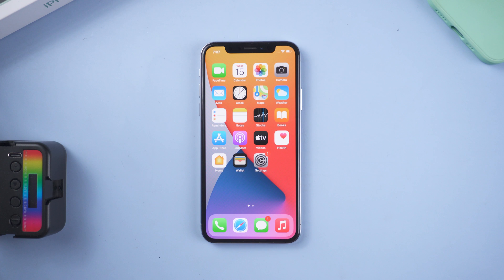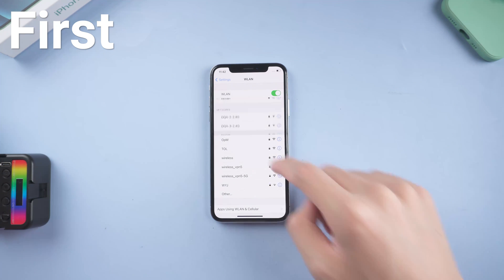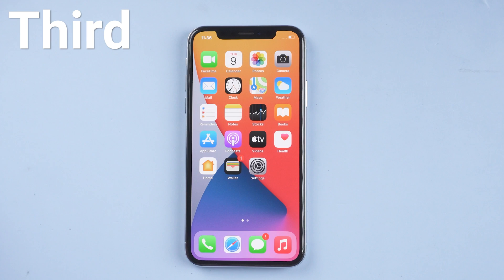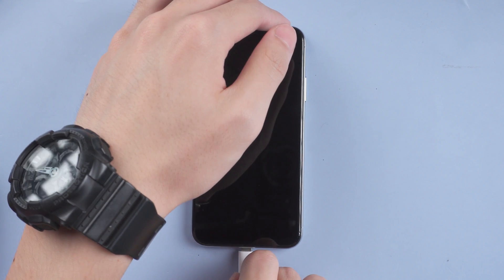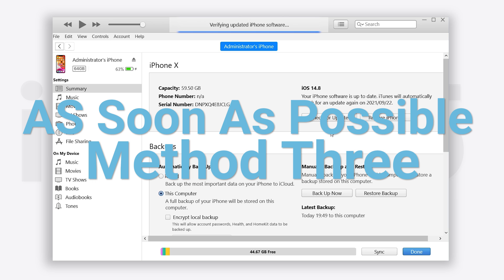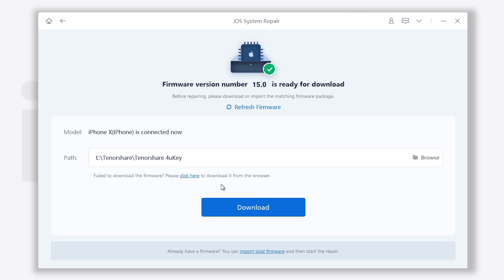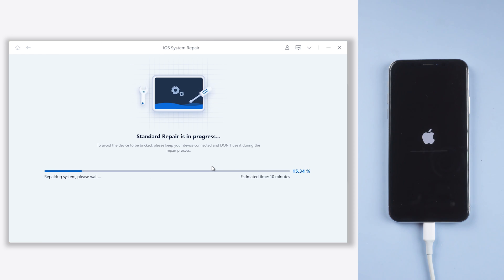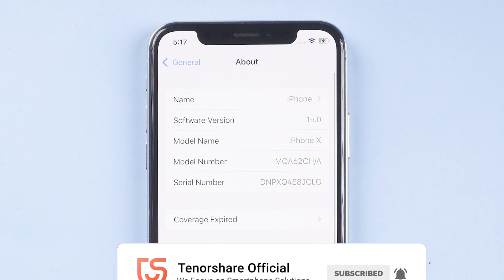Fix iOS 15/iOS 16/iOS 17 Update Stuck on Estimating Time Remaining/Update Requested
Ready to get your hands on iOS 16 but Stuck on Updated Requested or Estimating Time Remaining?

Timestamps:
0:00 Intro & Preview
0:22 Method One: Reset Network Settings
1:06 Method Two: Upgrade with iTunes
1:36 Method Three: Upgrade with ReiBoot(Faster)